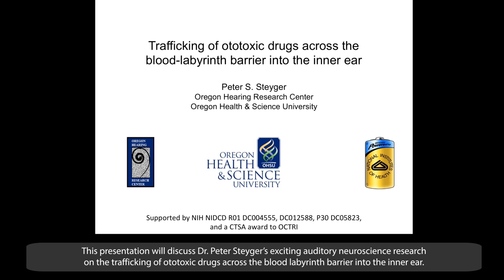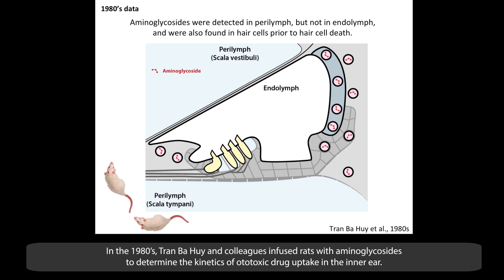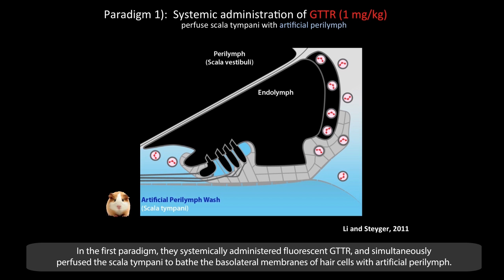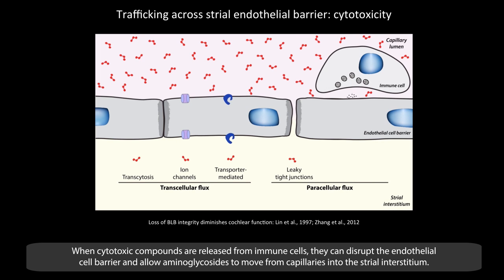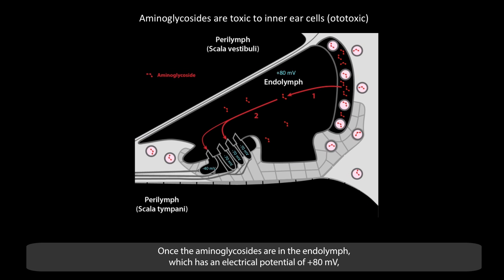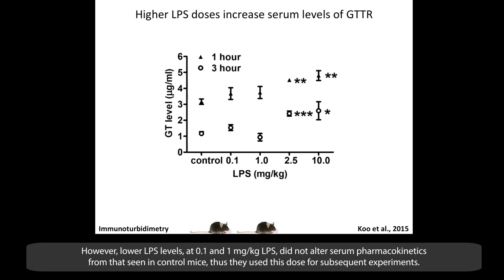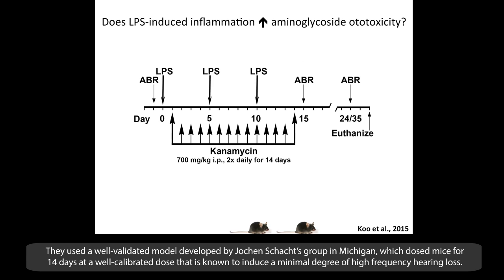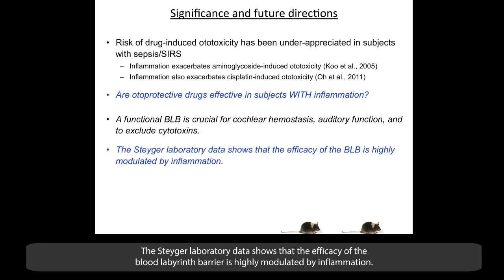Trafficking of ototoxic drugs across the blood-labyrinth barrier into the inner ear.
This video is an in-depth presentation of Dr. Peter Styeger's research on the trafficking of ototoxic drugs in the inner ear. Dr. Steyger and his colleague's research is key to finding ways to prevent drug-induced deafness that can be caused by extended antibiotic treatment in premature infants and patients with systemic inflammation.